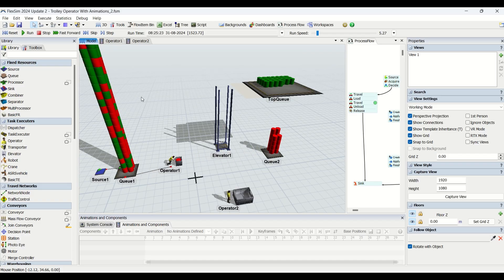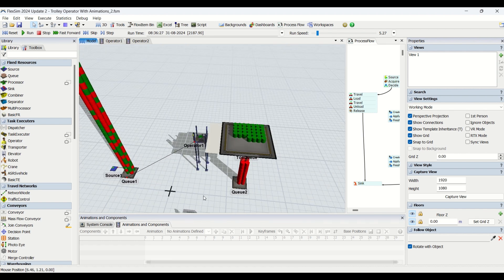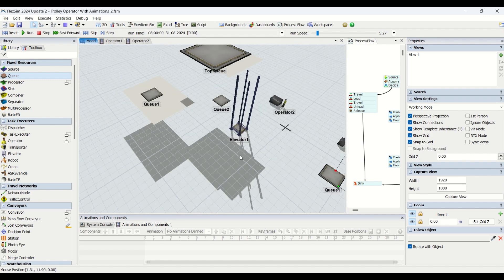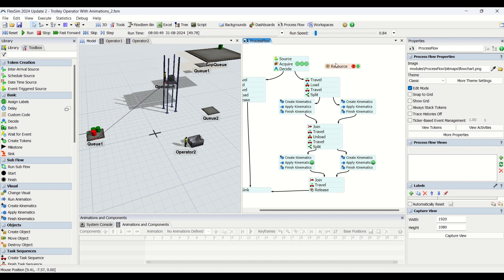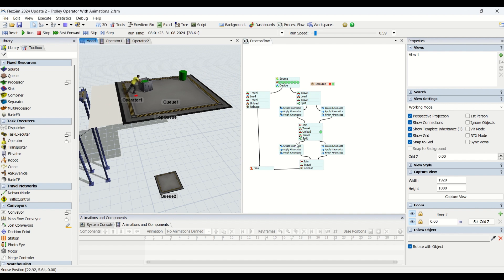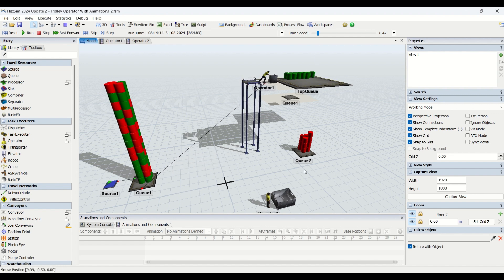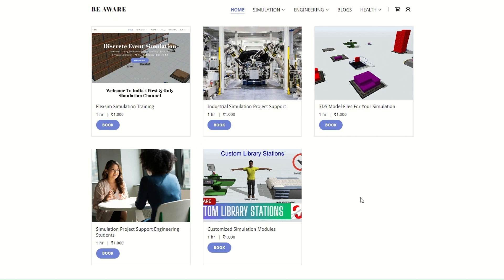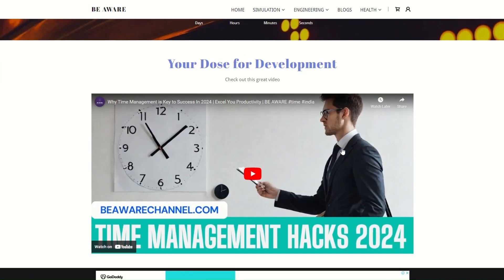Creating Floor and Using Elevator For Operator Transfer | Flexsim Simulation Tutorial | Part 2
***About Video

In this video we would learn to create simulation model which consist of floor where we need to supply parts using operator with trolley. The operator is told to use elevator for travelling to the floor. You would learn to create the operator with trolley then create floor and make use of elevator for operator transfer. Join with us to learn how is it done in flexsim simulation.
You can book appointment for any support required related to simulation !!

KEEP LIKING !!
KEEP SHARING !!